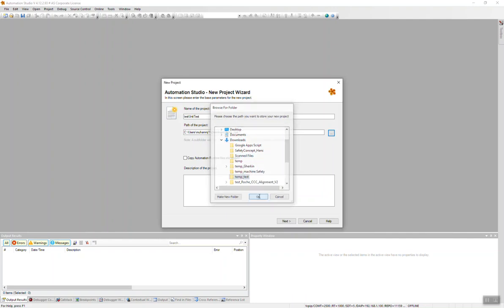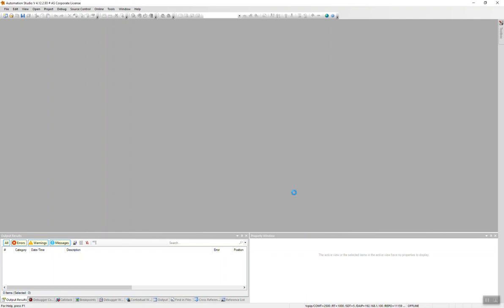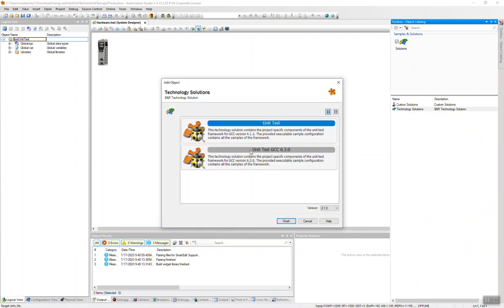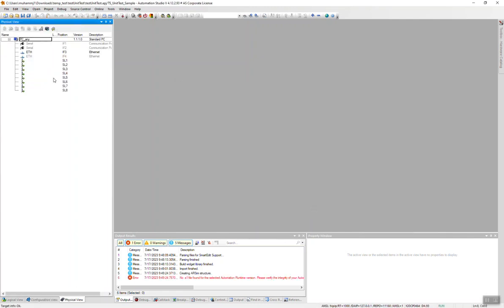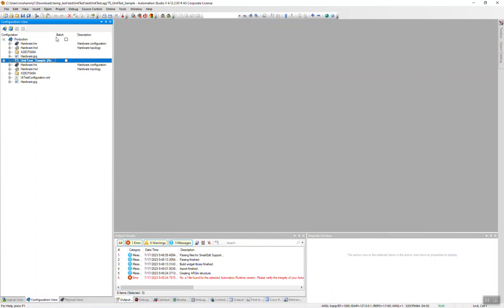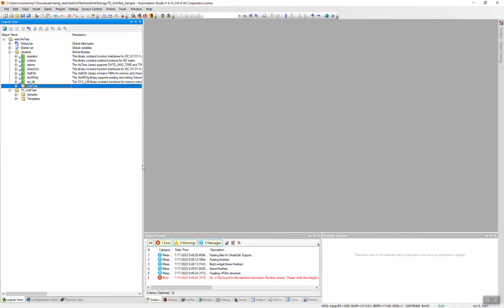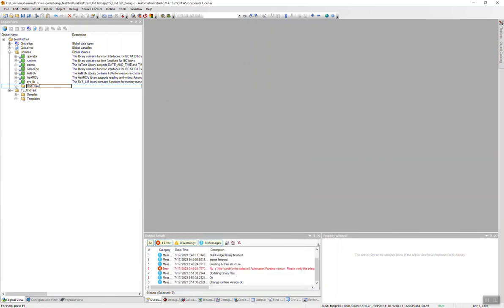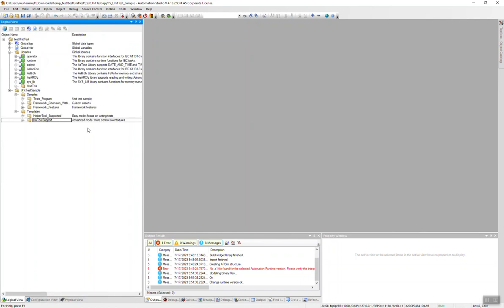B&R Automation Studio Unit Test Setup Part 1